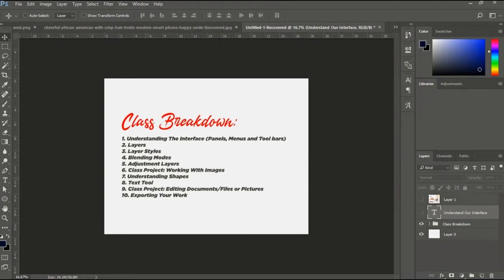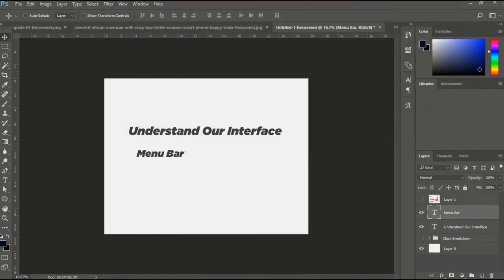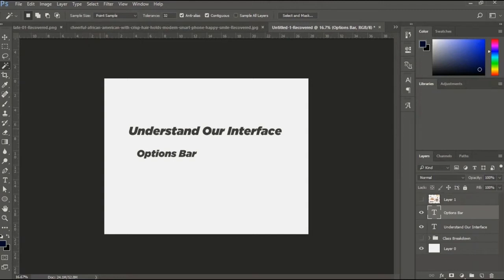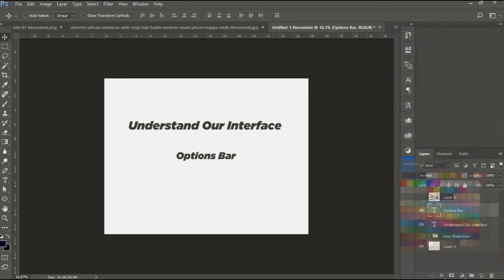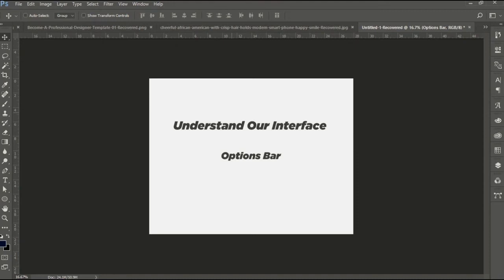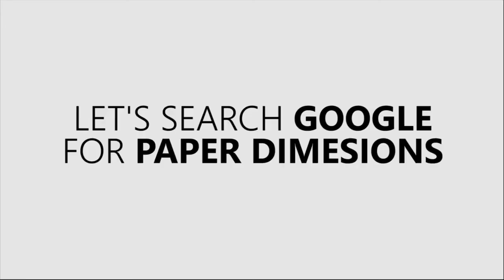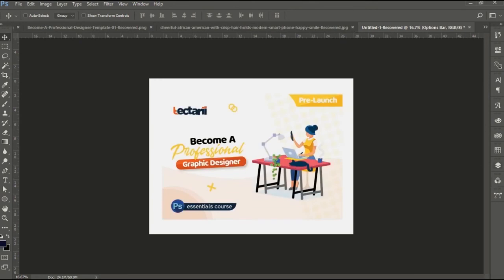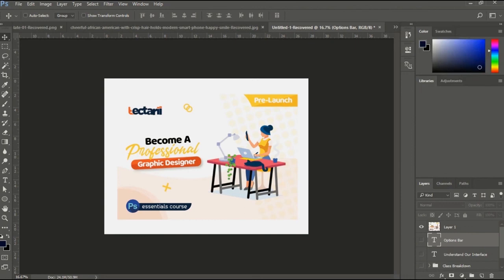How To Use Photoshop - Unit 01 (The Basics)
Welcome to the first lecture that will take you on your journey towards becoming a photoshop genius like you have always wanted to be.
Join the class. Start learning and get ready to start creating.
Gracias